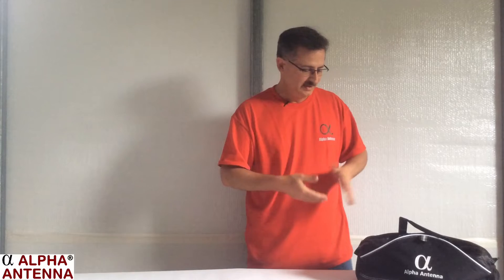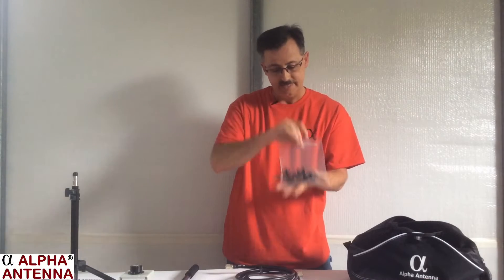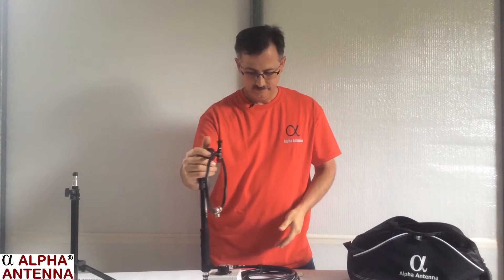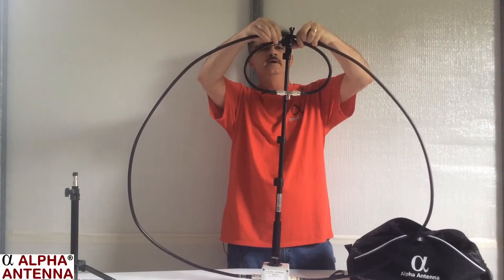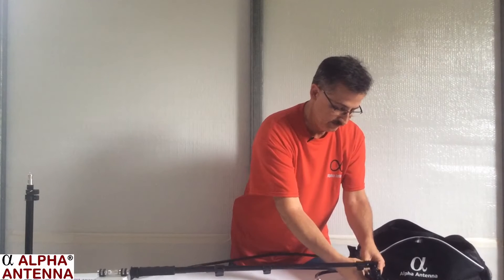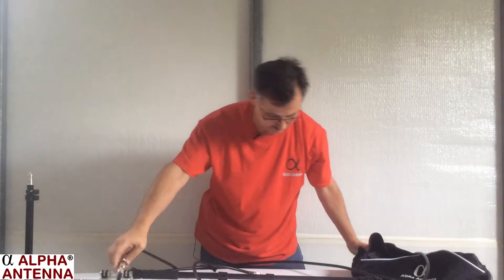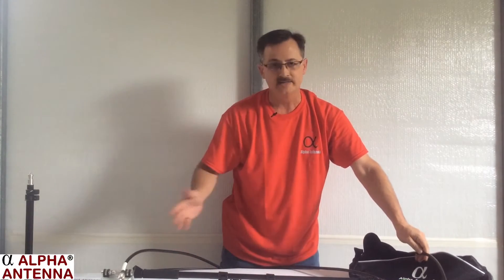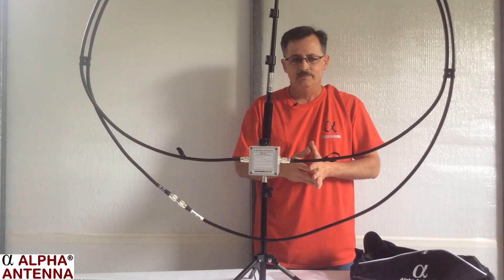100 Watt (Ver. 4) Magnetic Loop Antenna Assembly, Alpha Antenna ®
Assembling version 4 of the 100 watt 10-40 meter magnetic loop antenna (20 watts with 40-80 meter Booster Cable) from Alpha Antenna ®